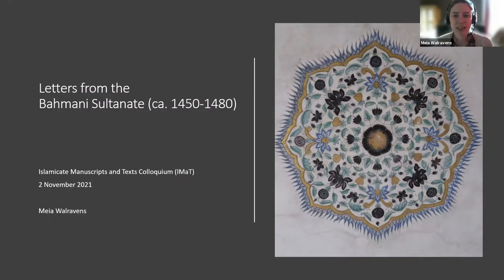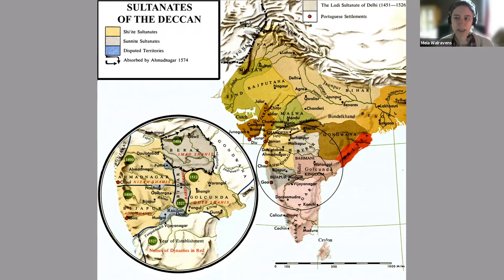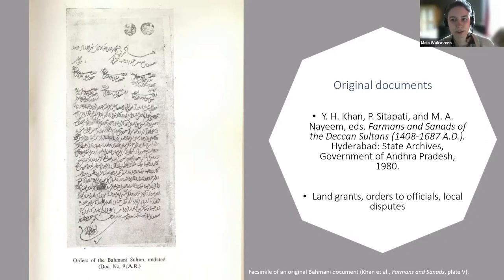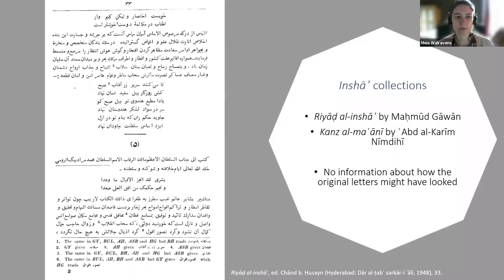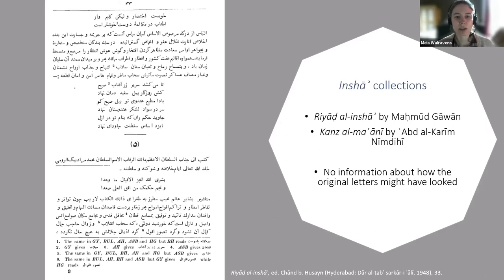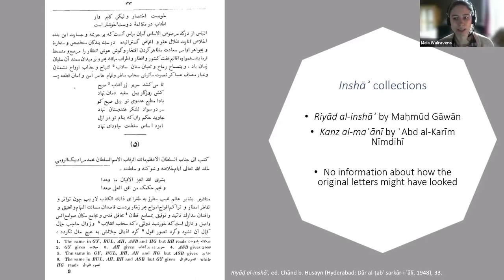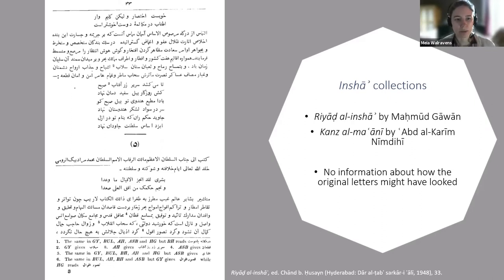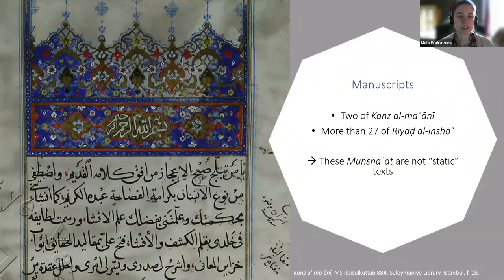IMaT 2021 4: Letters from the Bahmani Sultanate (ca. 1450-1480) by Meia Walravens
Speaker: Meia Walravens, Ph.D. candidate, Department of History, University of Antwerp